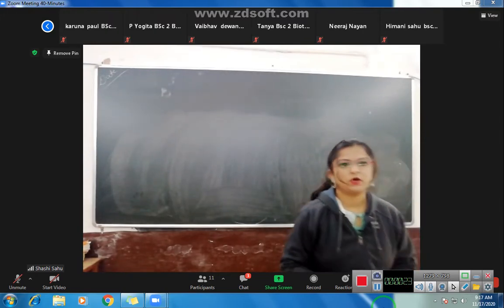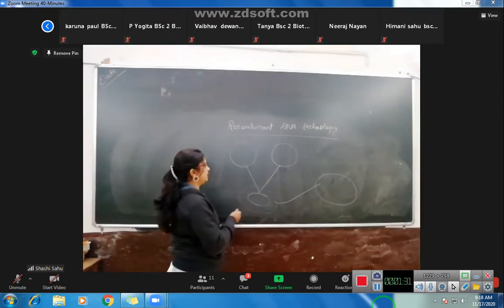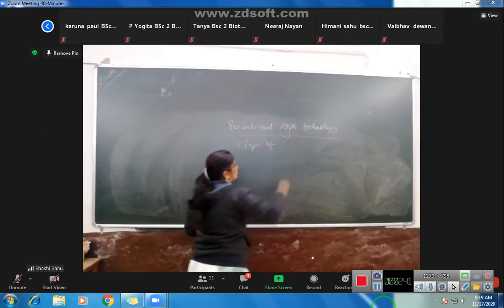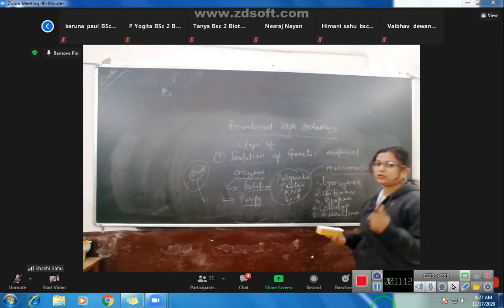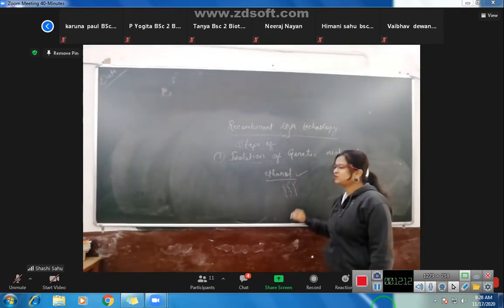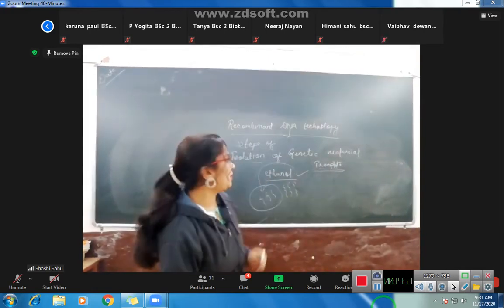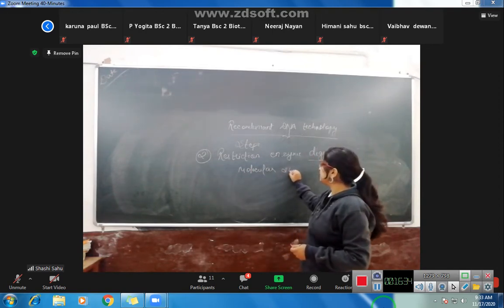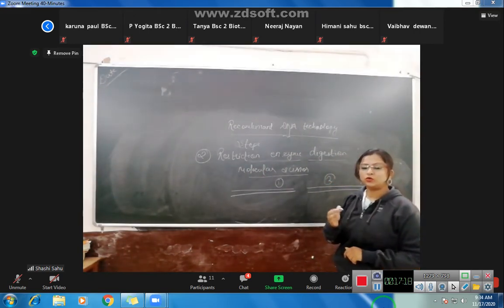bsc 2nd biotech recombinant dna technology part 2 by SHASHI